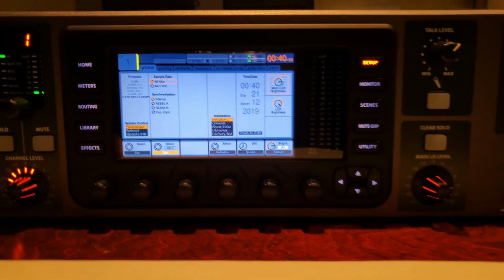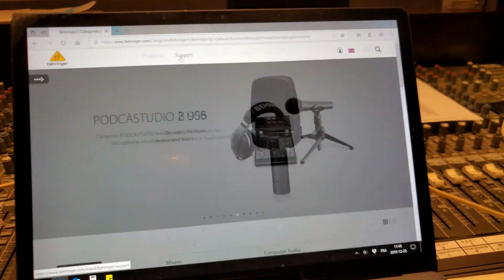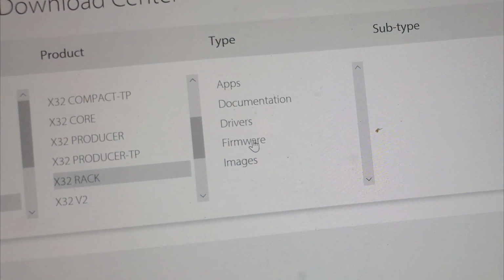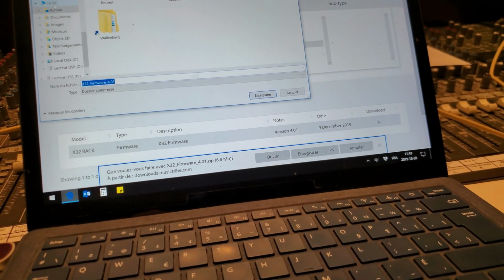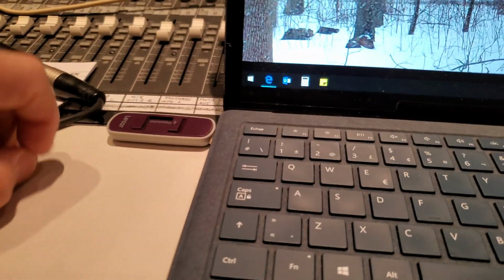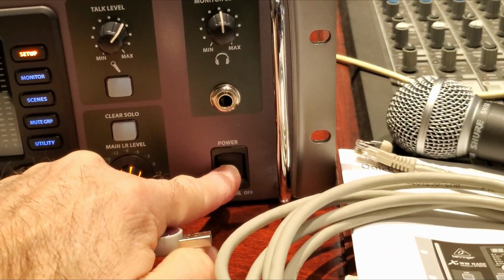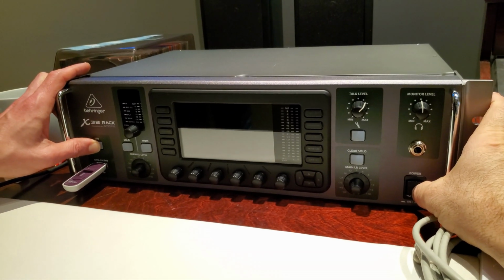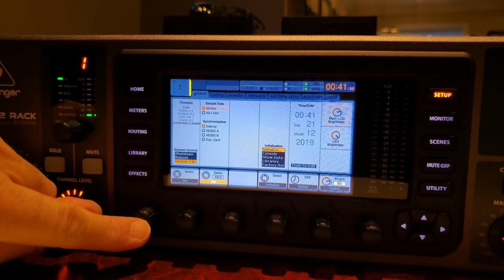Updating firmware for Behringer X32 Rack Mixer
This video shows how to update the firmware for the Behringer X32 Rack Digital mixer. It is not an official Behringer tutorial so some steps might not work for all situations. I just hope it can help a few of us.

Also, due to a technical issue, we could not finish the video, but all necessary info is still there and you should be able to complete the process anyway.